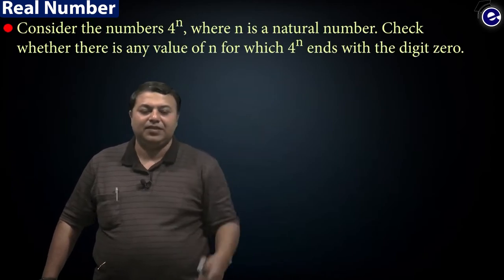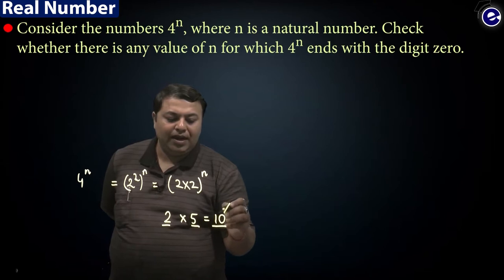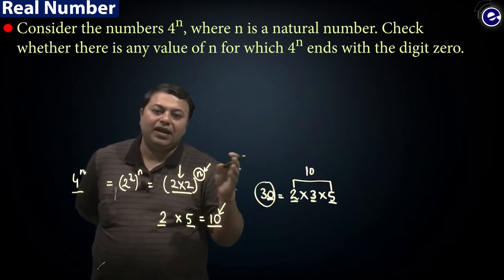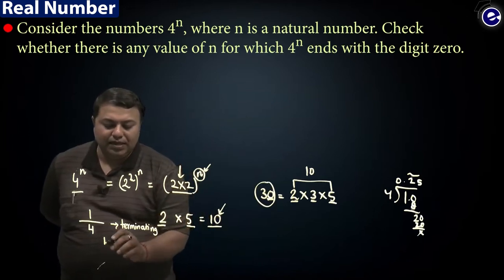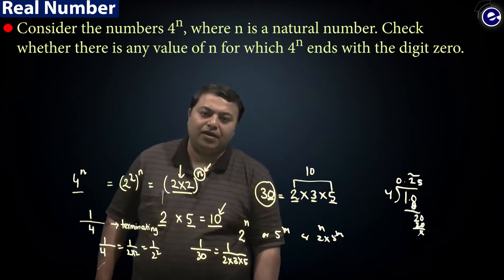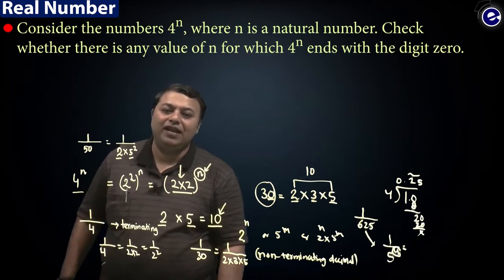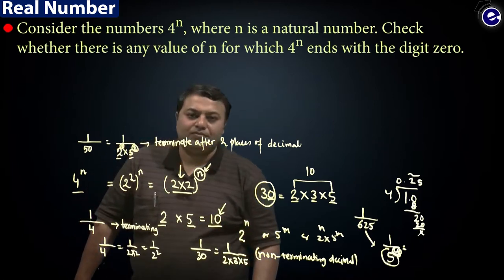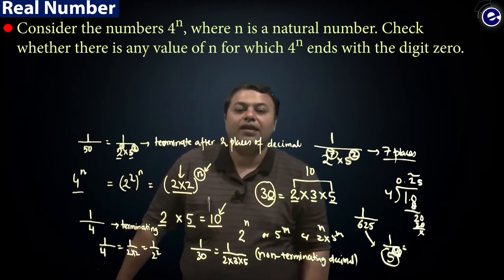REAL NUMBERS. Part-6 / Class 10th CBSE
10th CBSE All Subject Free Demo Class Available.